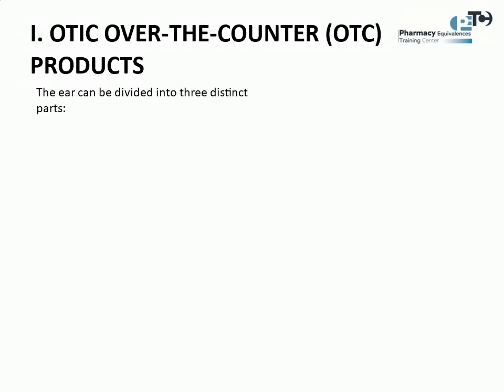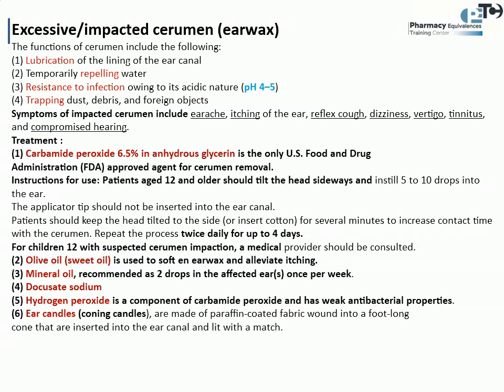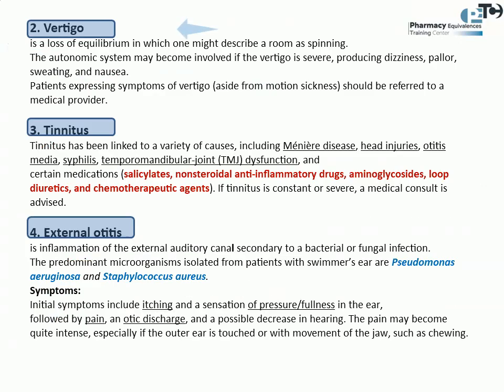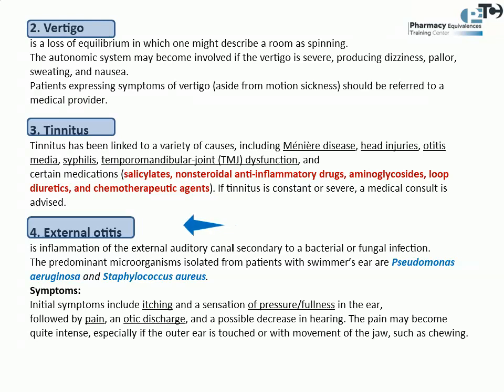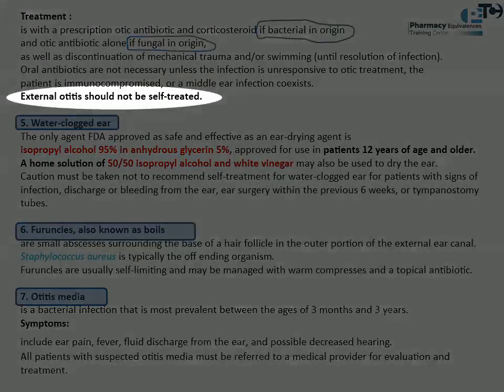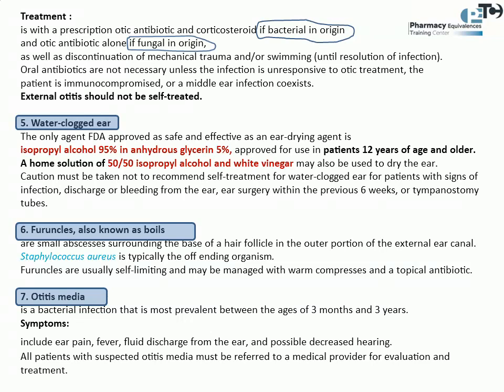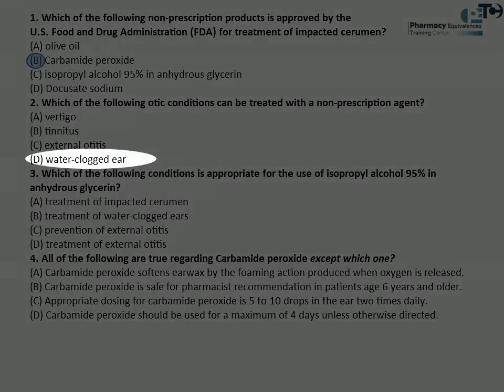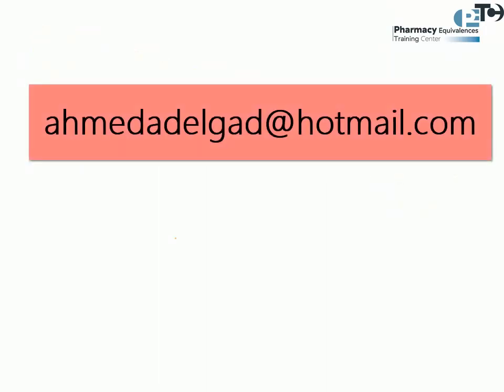otic product free lecture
one free session from P.E.T.C